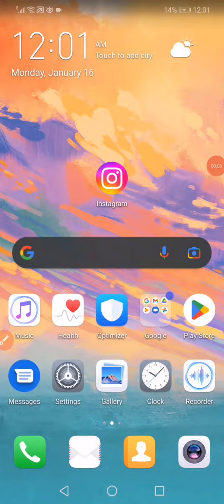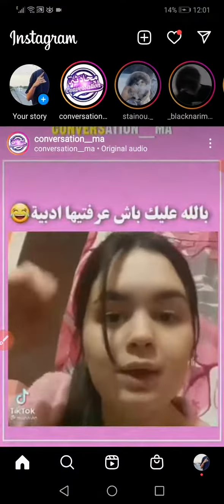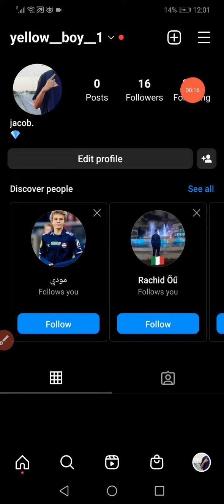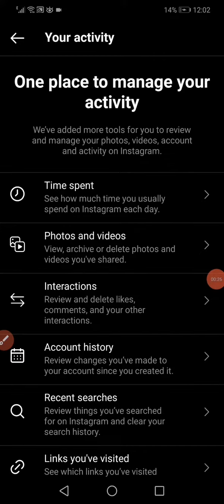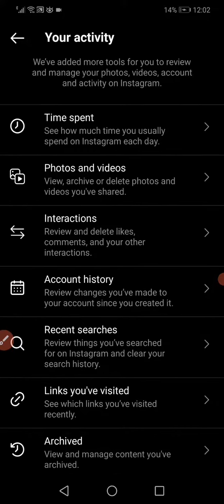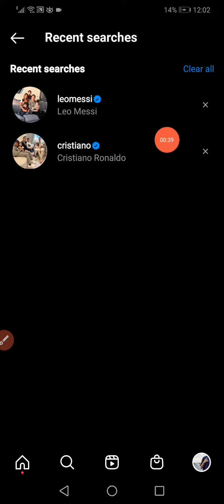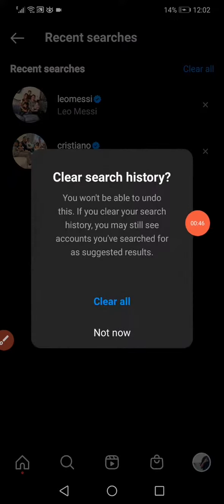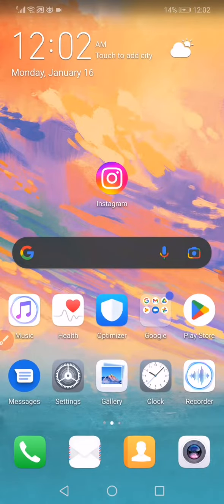How To Delete Instagram Search Suggestions When Typing